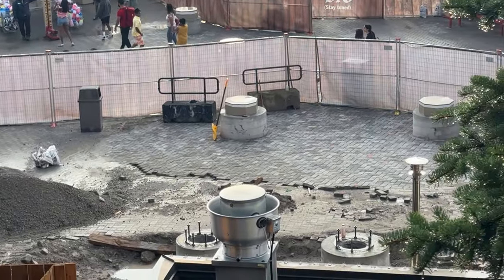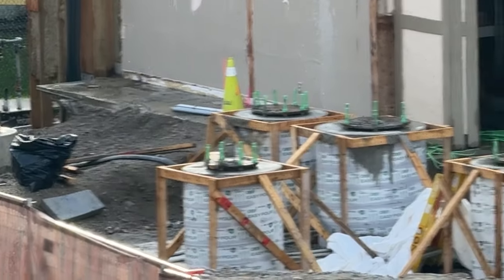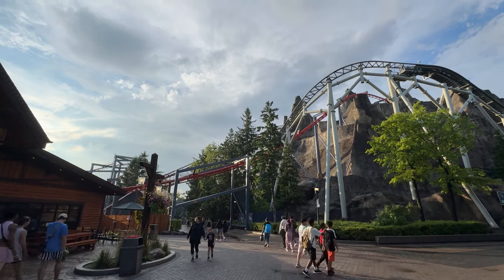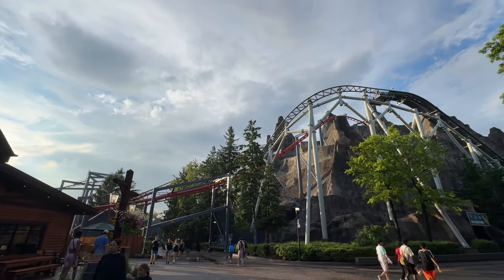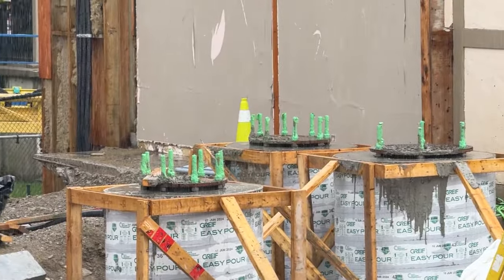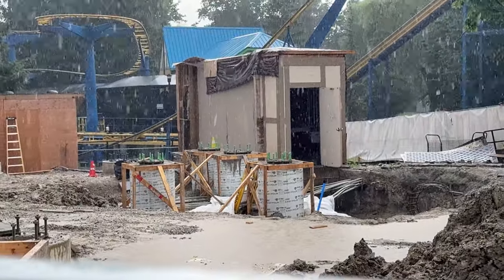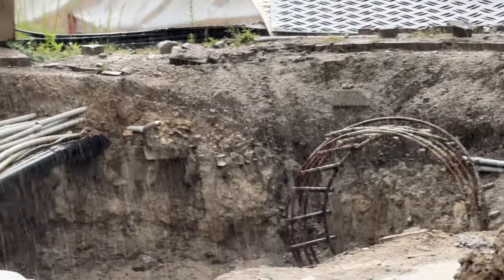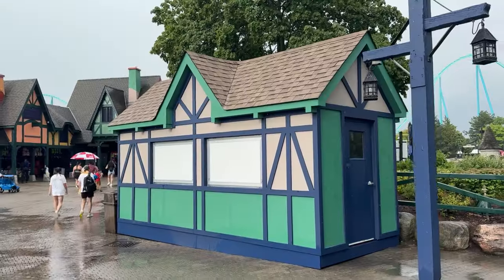Canada's Wonderland New Coaster Construction Update